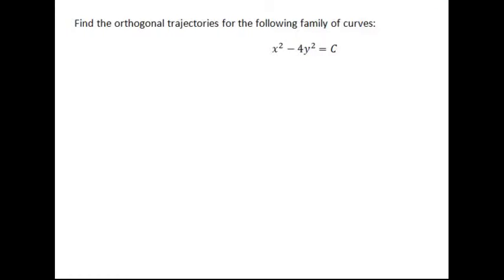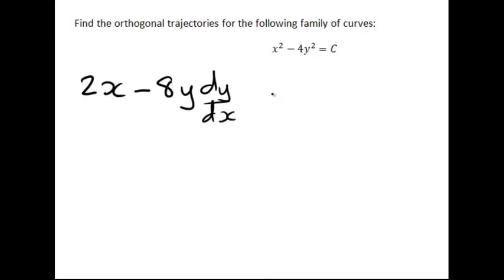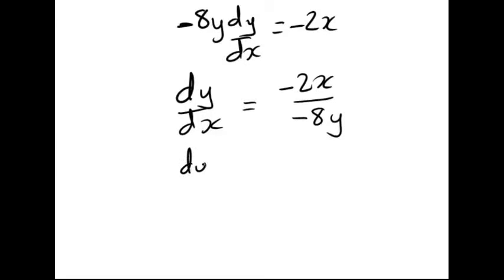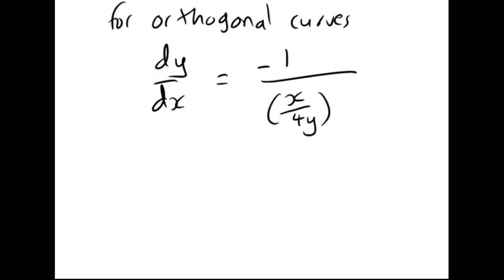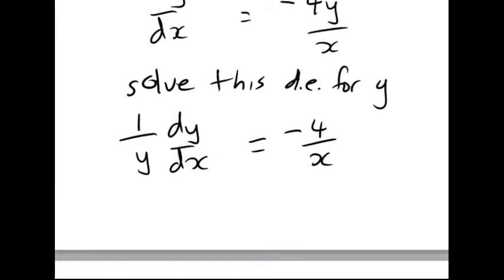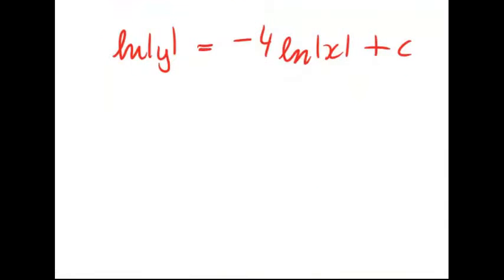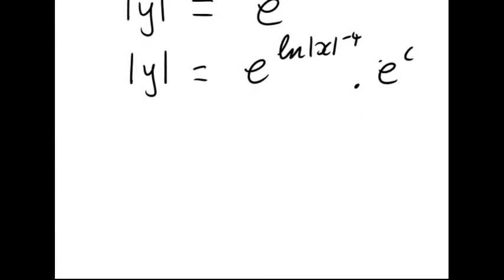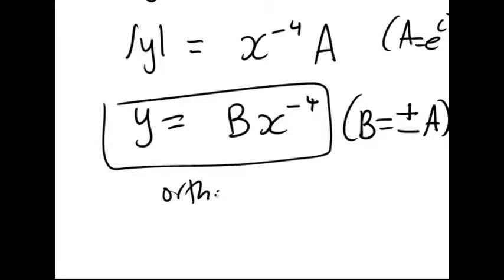Orthogonal families of curves (MathsCasts) !!!